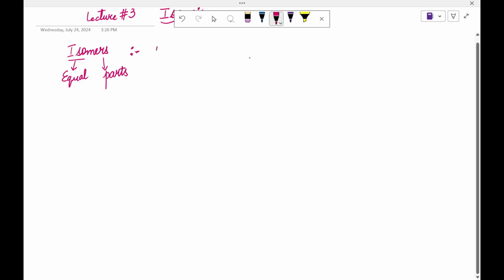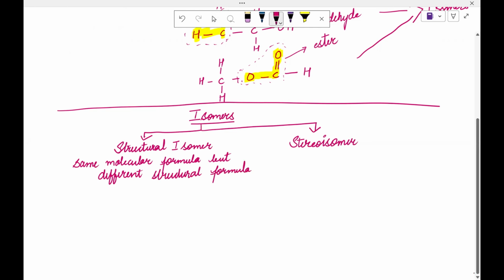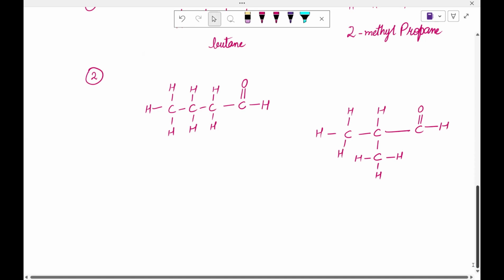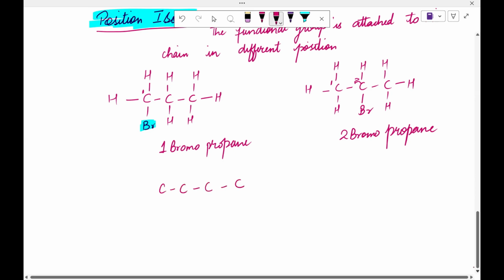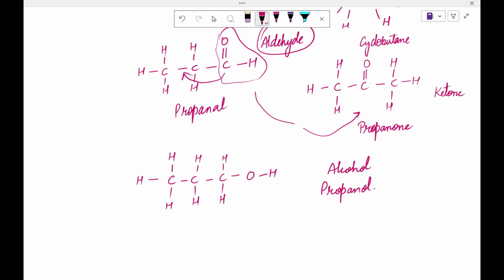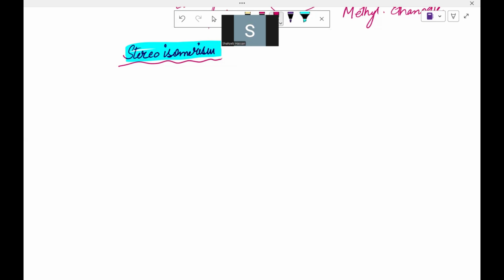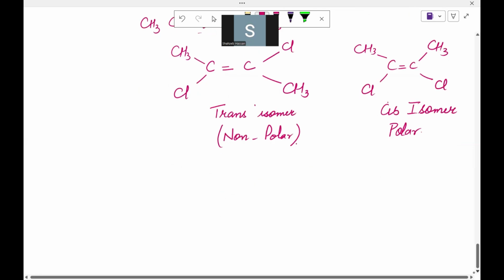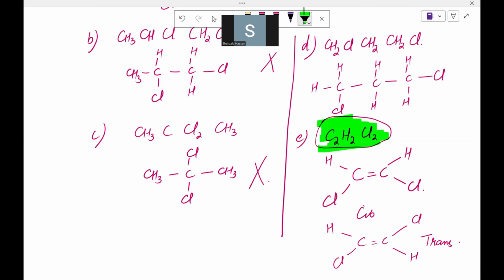Introduction to AS Chemistry Lecture 3 Isomerism, Structural, Geometric, Chain, functional,Cis trans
In this YouTube video, you will learn about isomerism in AS Chemistry. The lecture will cover structural, geometric, chain, and functional isomerism, as well as cis-trans isomerism. Gain a comprehensive understanding of these concepts and their significance in the field of chemistry.